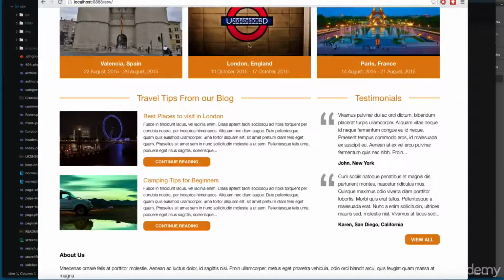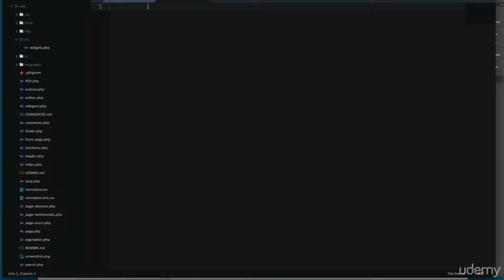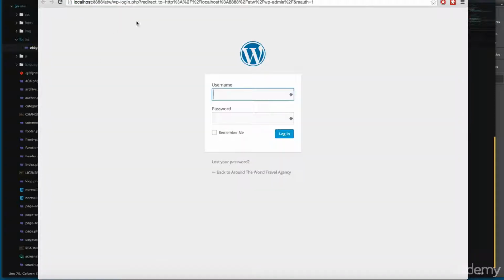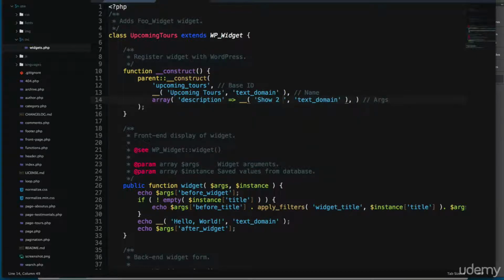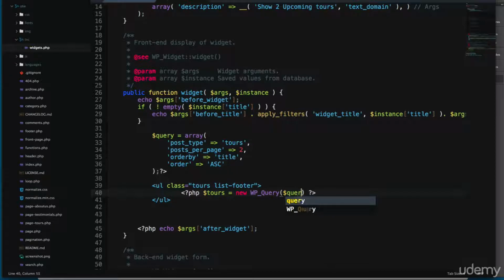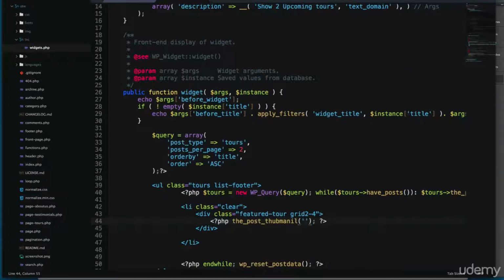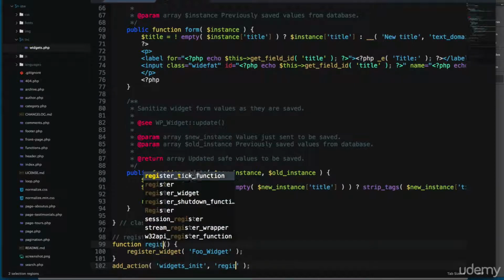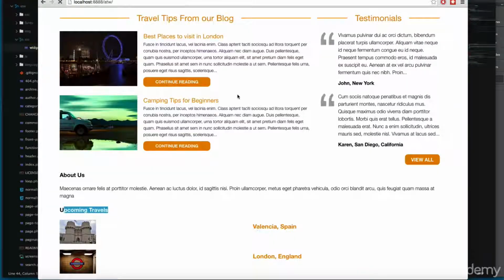247 Using the Widgets API to print 2 upcoming tours in the footer